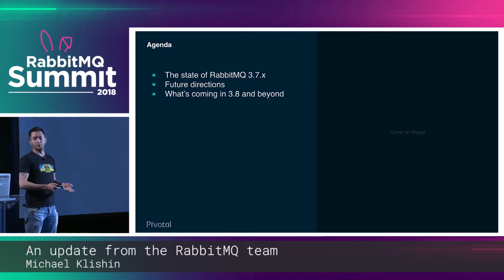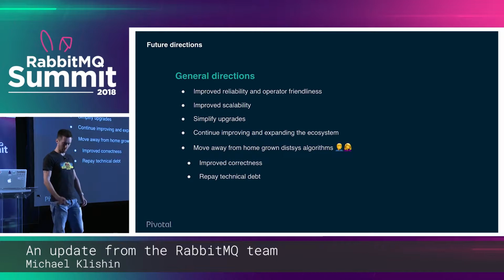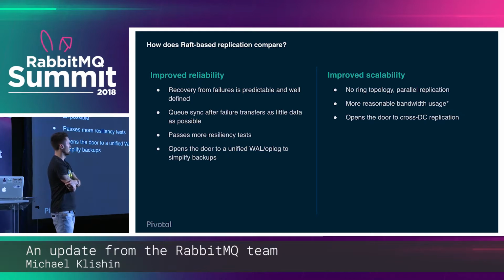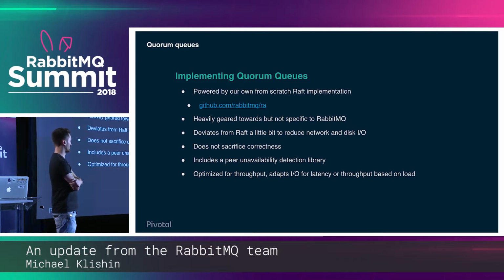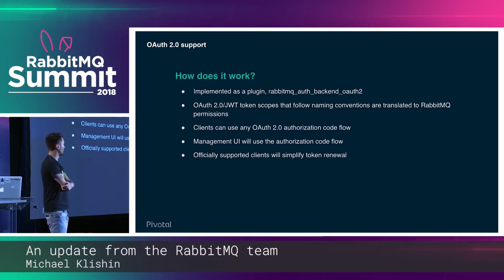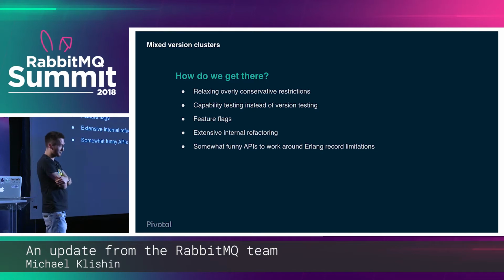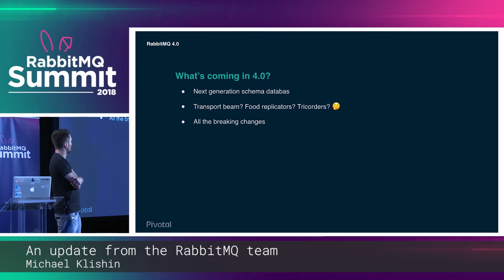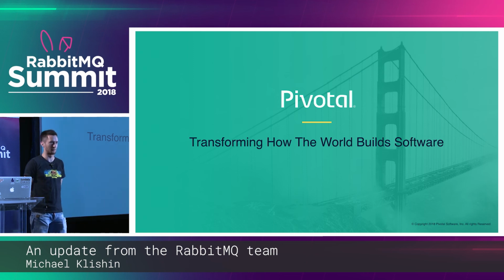An update from the RabbitMQ team - Michael Klishin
Curious about what the RabbitMQ team has been up to since 3.7.0 shipped in November 2017? In this talk we will cover what's coming in 3.8.0 and beyond.

The first RabbitMQ Summit connected RabbitMQ users and developers from around the world in London on November 12, 2018. Learn what's happening in and around RabbitMQ, and how top companies utilize RabbitMQ to power their services.

Pivotal
LShift

Gold sponors:
Trifork
AWS

Cogin Queue Explorer